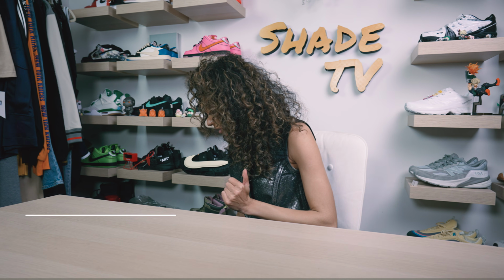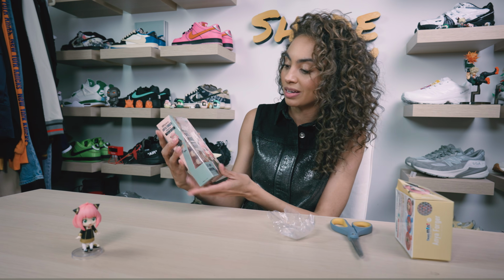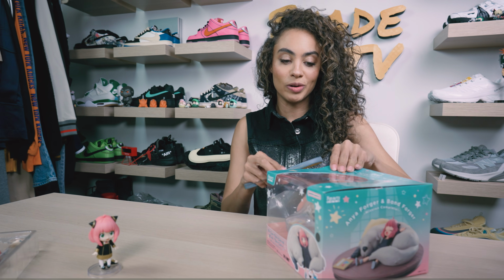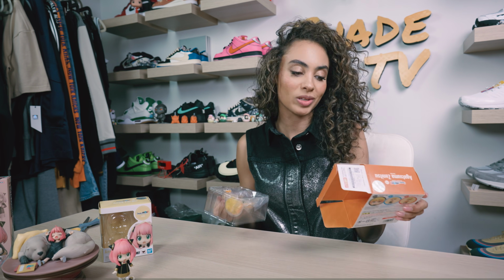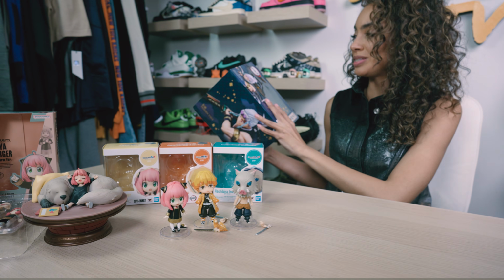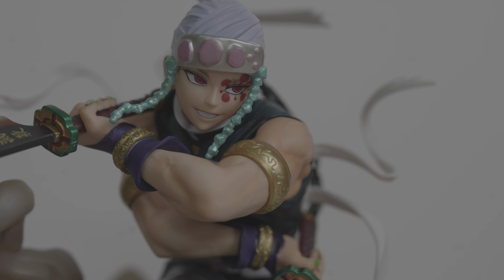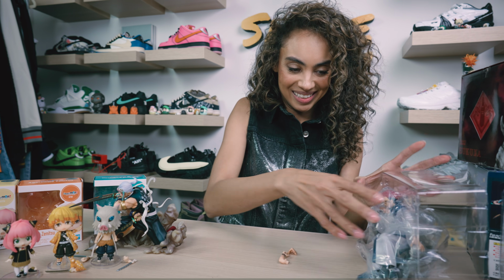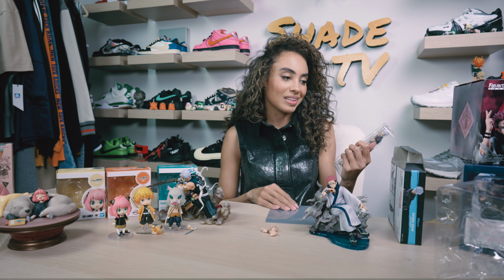Unboxing a HUGE Holiday Anime Mystery Box from Bandai Namco!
Unboxing a HUGE Holiday Anime Mystery Box from Bandai Namco!  See what Bandai Namco sent me for the holidays.  Are you a fan of them?

SHADE STUDIOS
c/o Marissa Hill
82 Nassau Street No 120